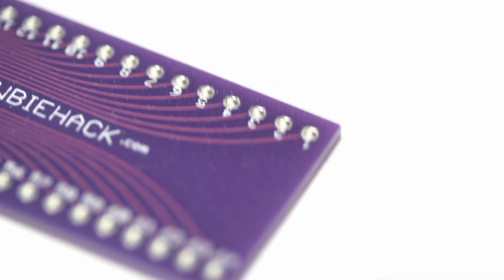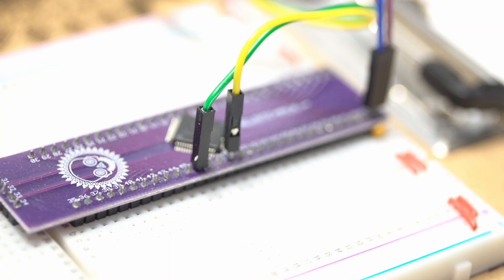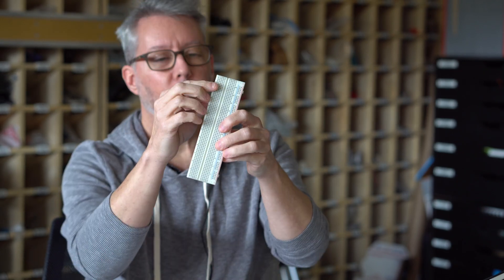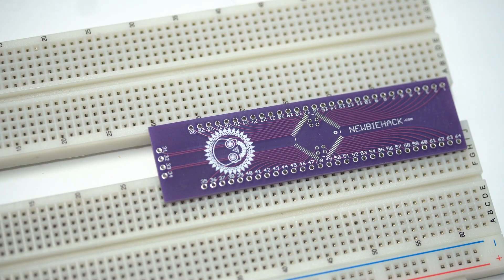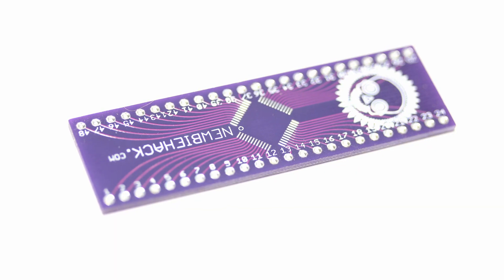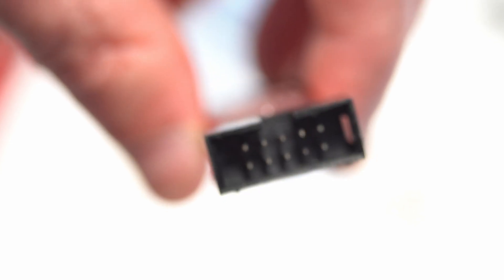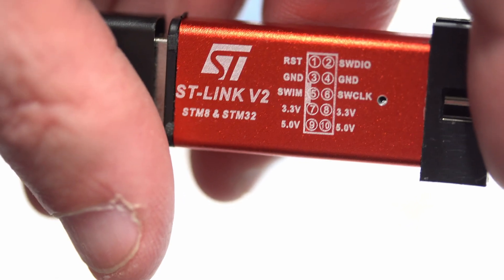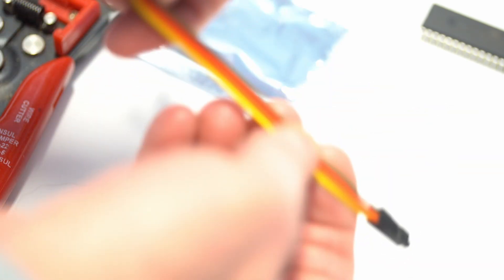2) STM32 ARM Microcontroller Tutorial: Setting Up the Prototyping Environment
*** I live stream every weekday at 1:00pm Eastern ***

Purchase my book: Arm Microcontroller Programming and Circuit Building Volume 1

My curated list of tools and items I recommend